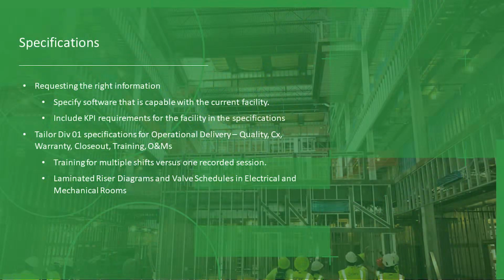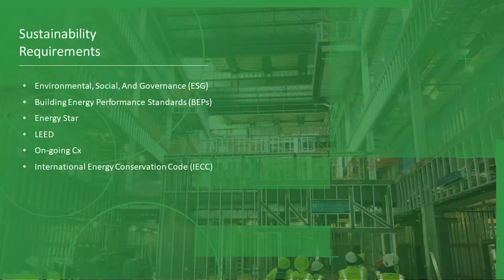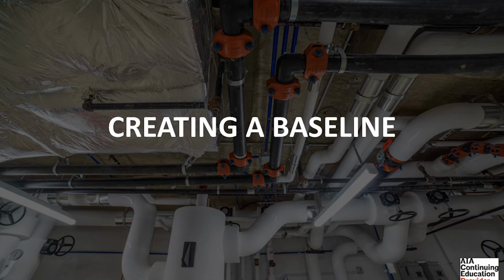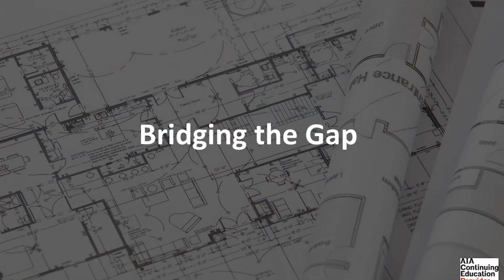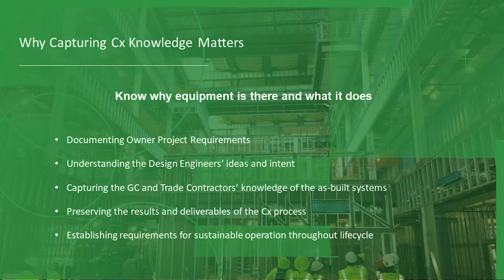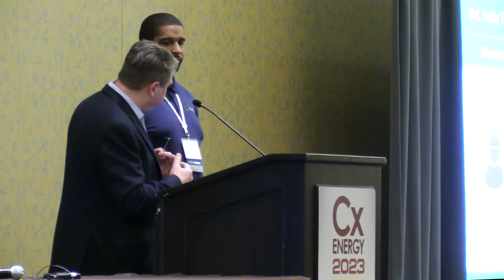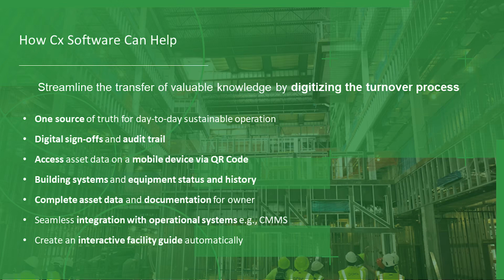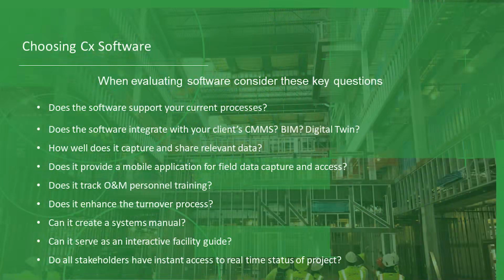CxEnergy 2023: Ready To Operate Bridging The Construction To Operations Gap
Take the quiz based on this presentation to earn 1 CEU

Presented by
Charles Jackson, PE, CxA, CMTA Engineering Consultants
Alex Kozinets, PE, LEED AP, Facility Grid
Derek De Jesus, CxA, ACG Education Committee Chair

Today’s buildings and systems are ever more complicated to meet stringent energy and sustainability criteria. The Cx process yields valuable information that can affect sustainable building operation throughout its lifecycle–assuming that this information is effectively shared with the operations team. Learn how today’s Cx software can bridge the gap between construction and operations and set your team up for long-term success.